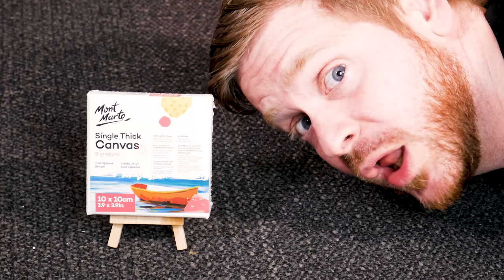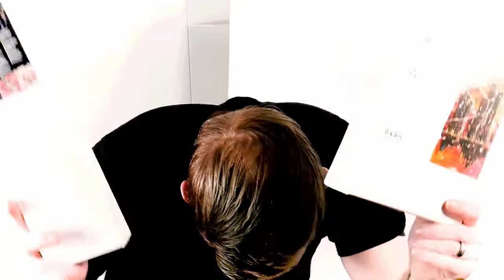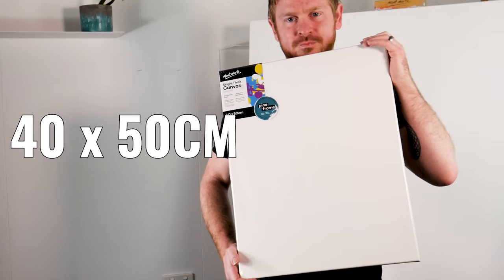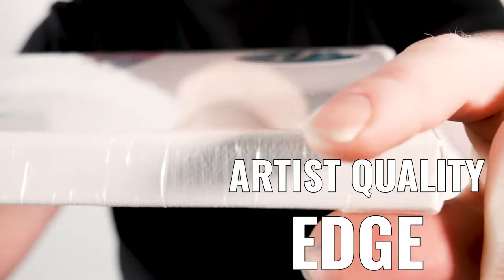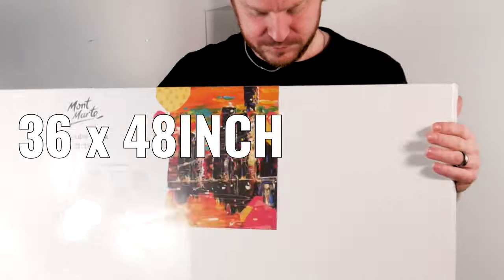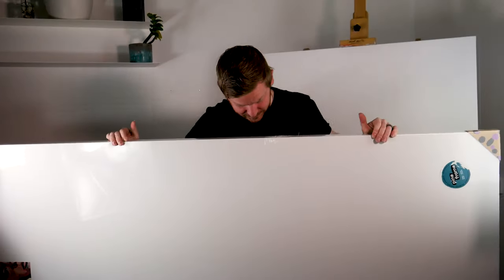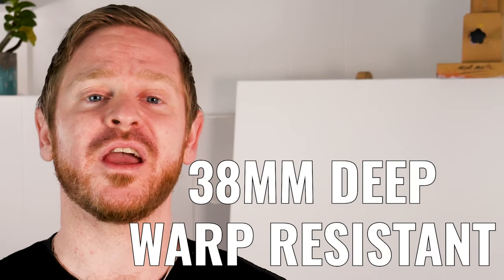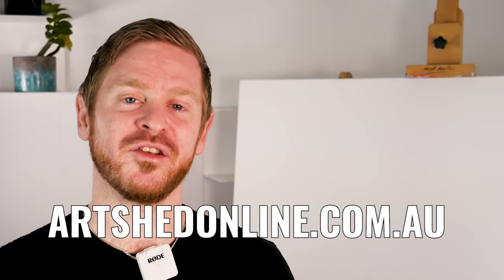A Guide To Mont Marte Canvas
In this video, we explore the different Mont Marte canvas ranges and their different qualities.